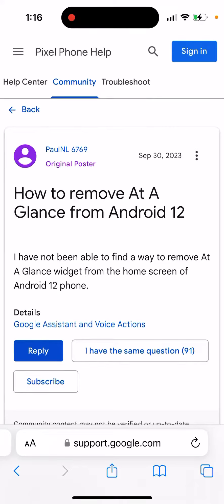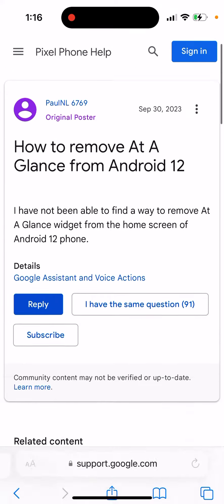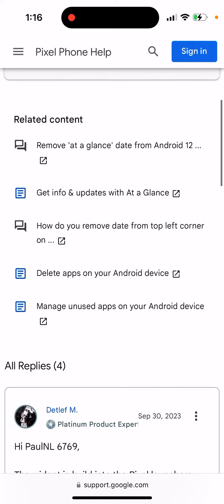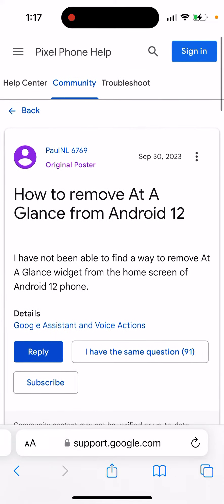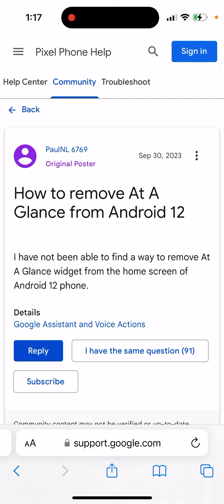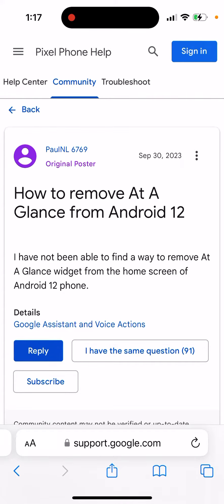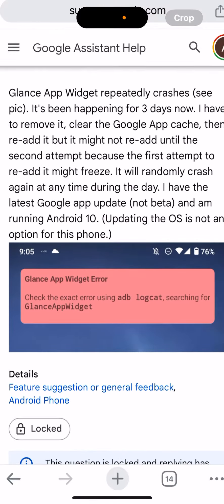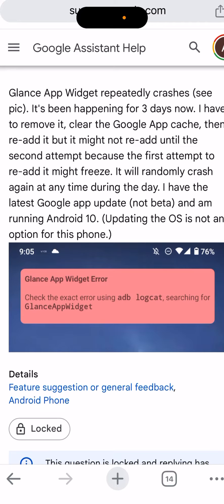It is not possible to remove At A Glance widget from Android….